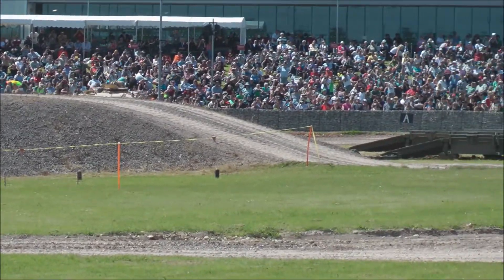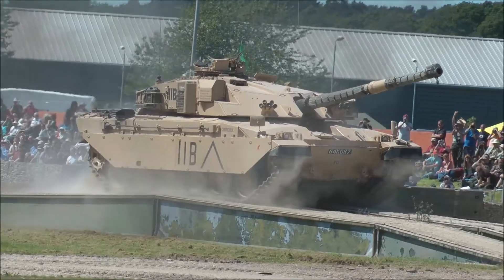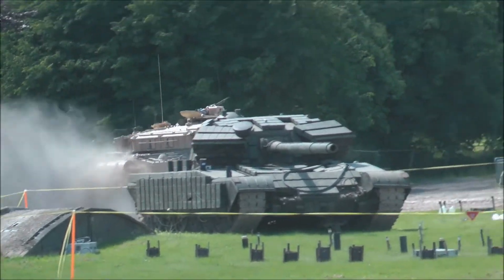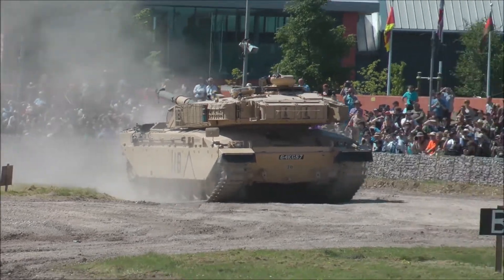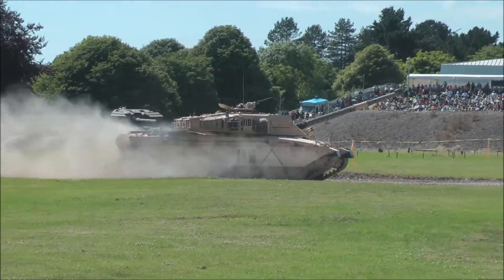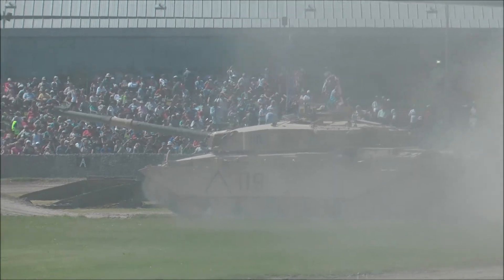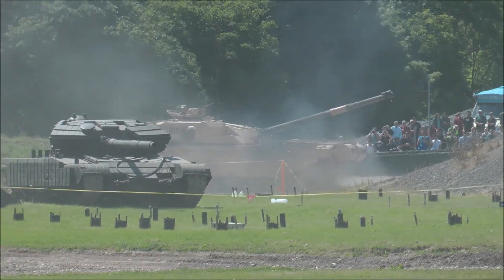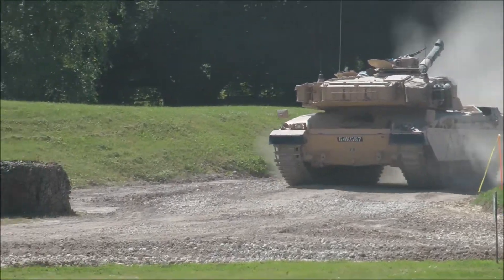Tankfest 2013 Challenger 1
The British FV4030/4 Challenger 1, was the main battle tank (MBT) of the British Army from 1983 to the mid-1990s, when it was superseded by the Challenger 2. It is also currently used by the Jordanian Armed Forces as their main battle tank after heavy modifications. The variants for the Jordanian military are upgraded using an unmanned turret called the Falcon Turret.